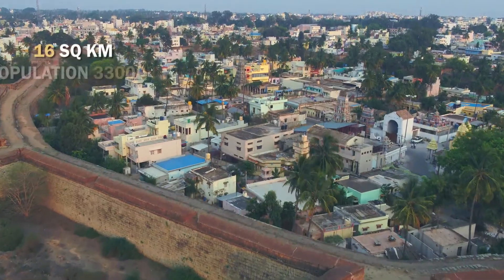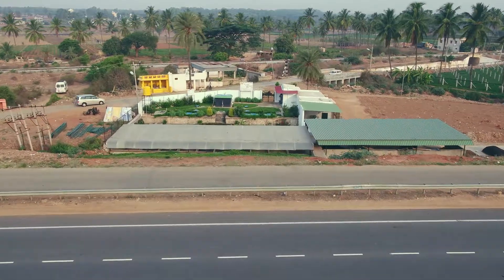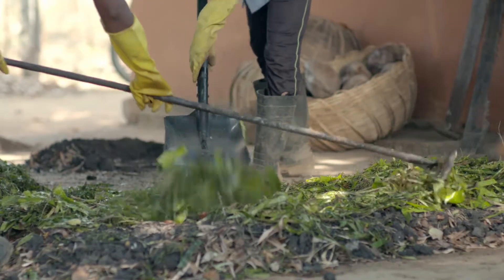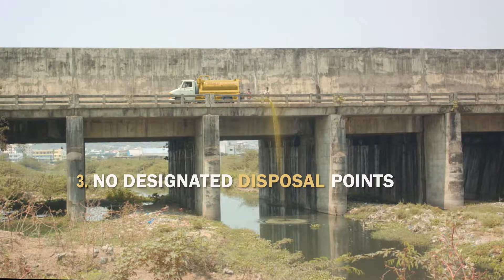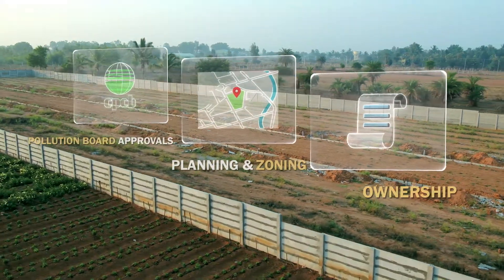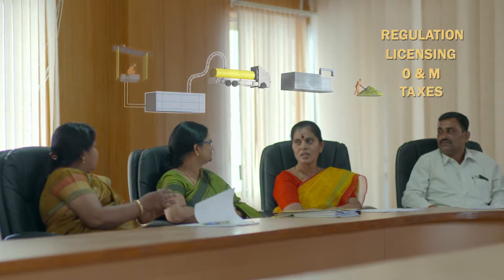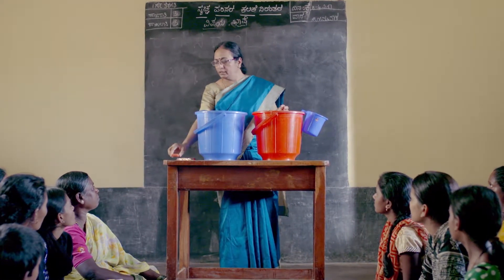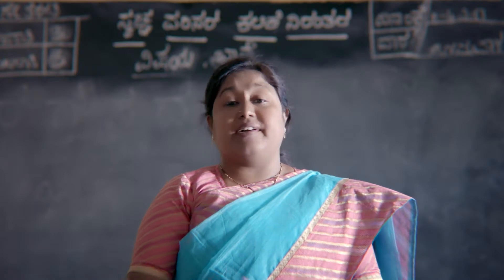(Full Version - English) - Learnings from the Faecal Sludge Treatment Plant (FSTP) at Devanahalli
5 tips for NGOs working in sanitation, private players, Governments and ULBs to set up their own Faecal Sludge Treatment Plant (FSTP).